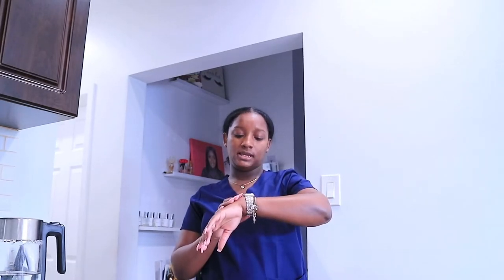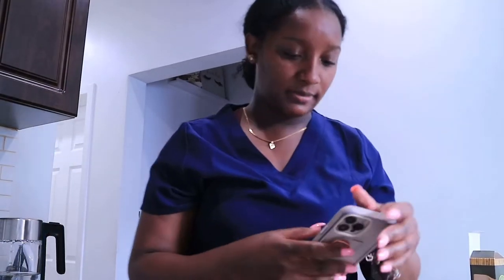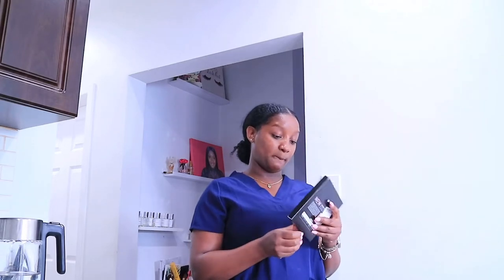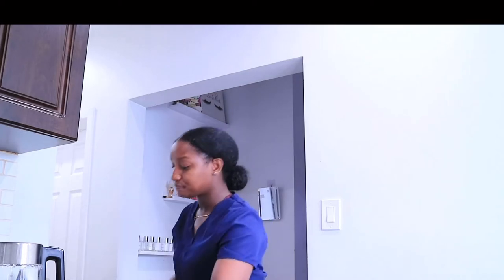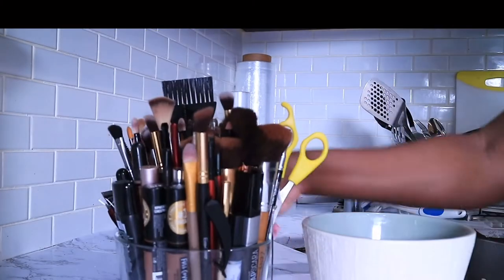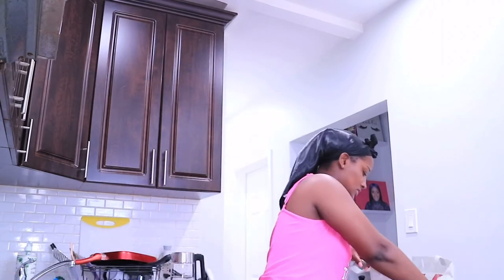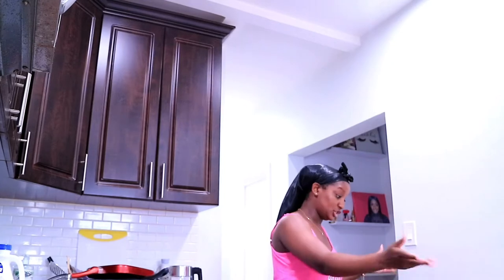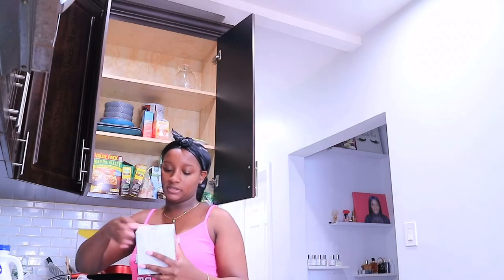AMAZON HAUL - PCT LICENSE - TARGET RUN TARGETRUN DITL | All Things Jadene 🇯🇲